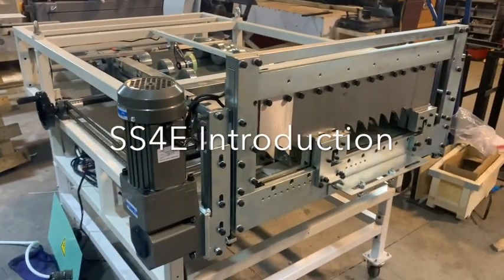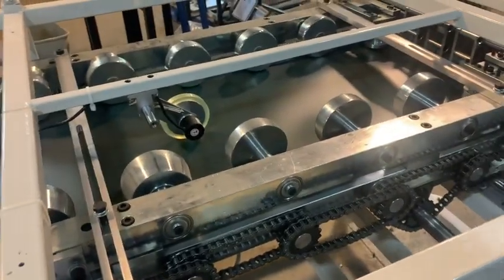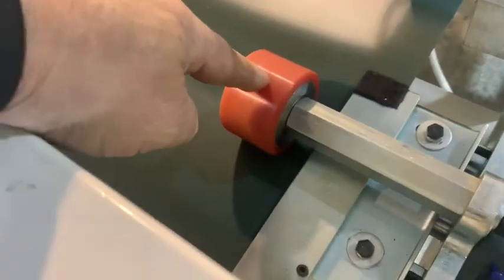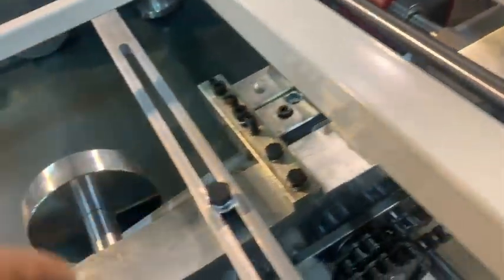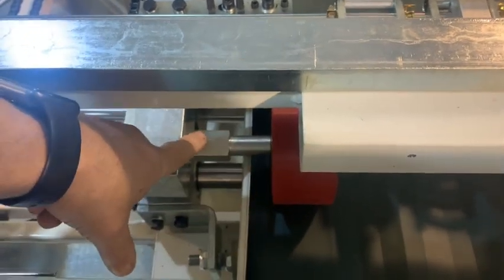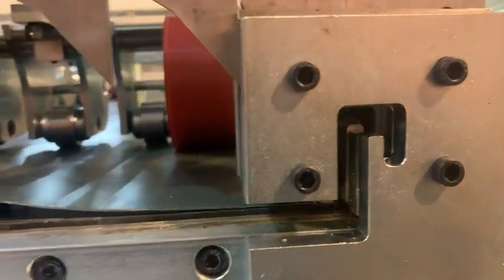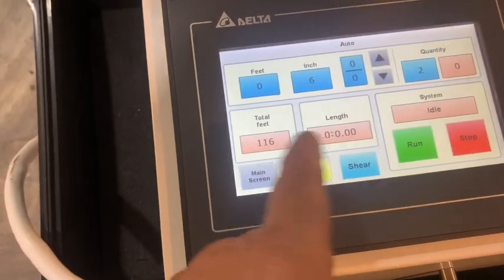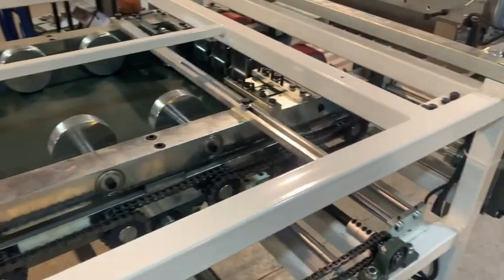SS4E Intro with shear and PLC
Introduction to our small standing seam machine for 1" or 1.5" mechanical seam roof. This has optional exit end shear and PLC batch and length controller with touch screen.